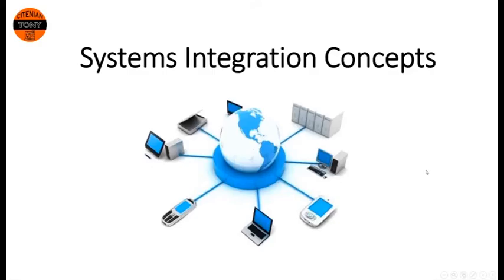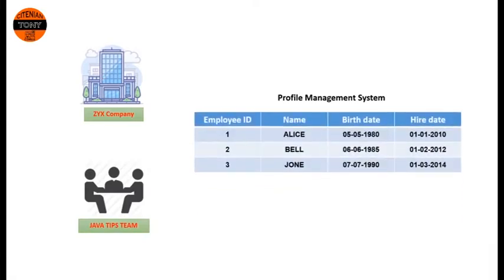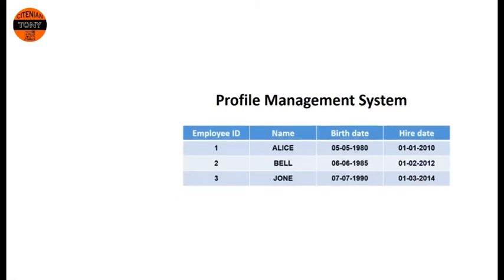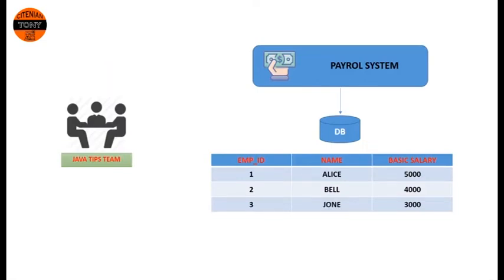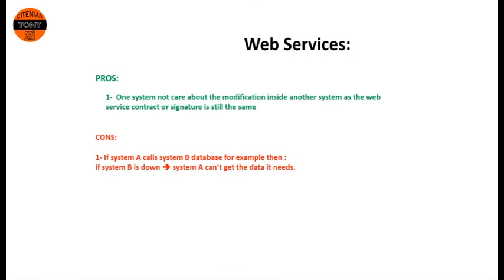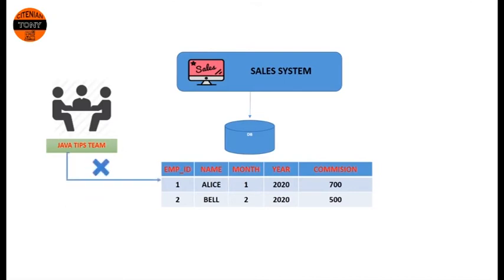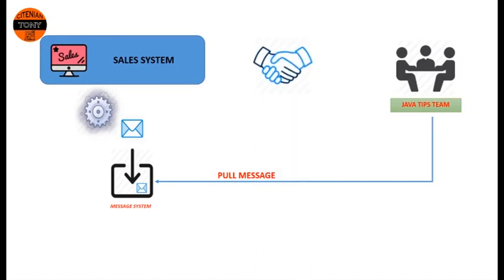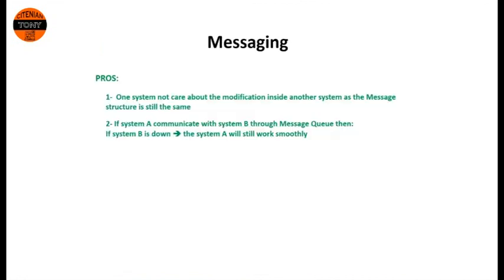Basic Concepts of System Integration